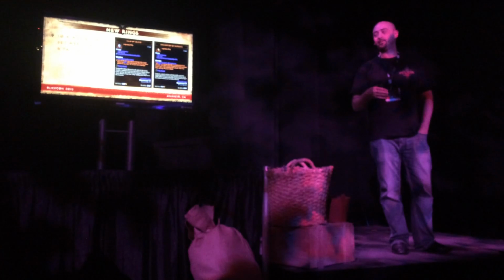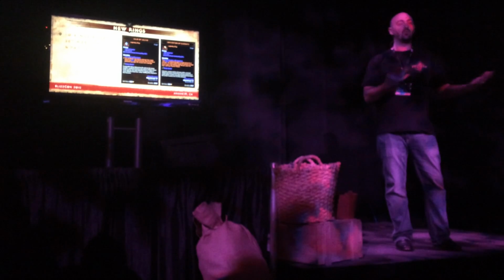[Diablo 3] Travis Day's Lightning Talk at BlizzCon 2015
There haven't been many sources of exactly what the Lightning Talks at BlizzCon 2015 looked like for Diablo at the Slaughtered Calf Inn. As such, despite the shaky cell phone quality of this one, I decided to upload it just to give you a taste of what it was like. Here, you can see Travis Day discussing the history of the Ring of Royal Grandeur.